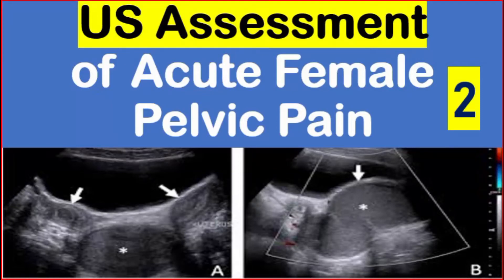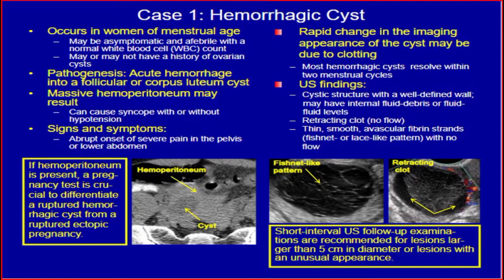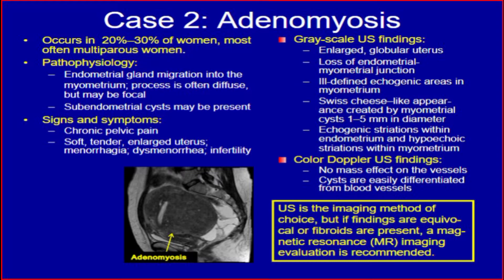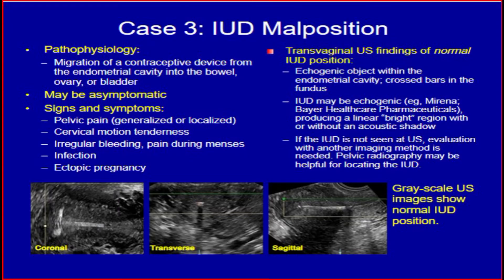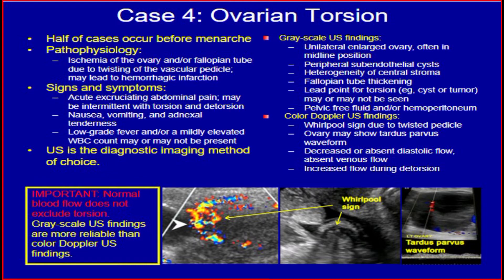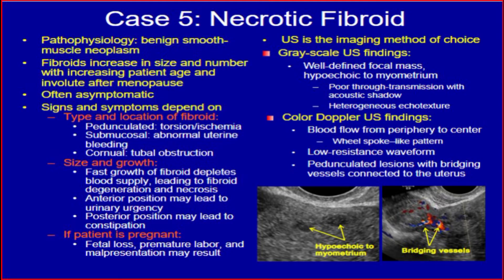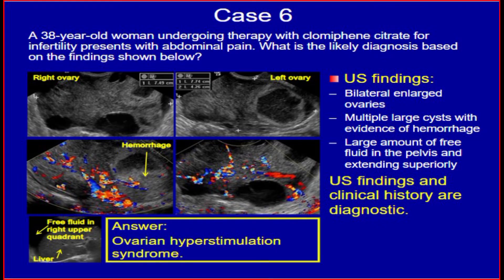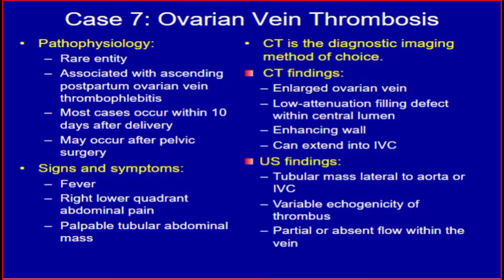US assessment of acute female pelvic pain part 2